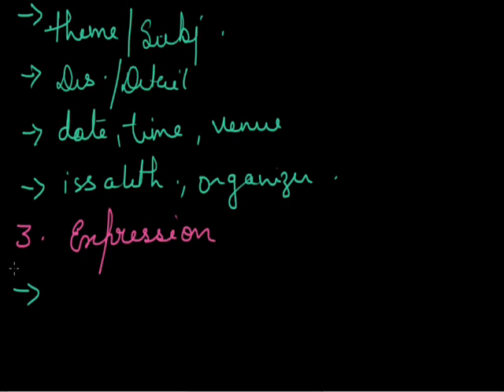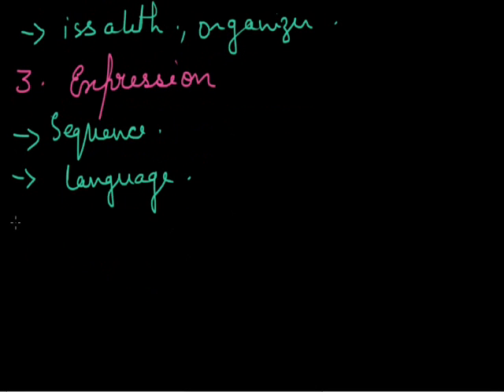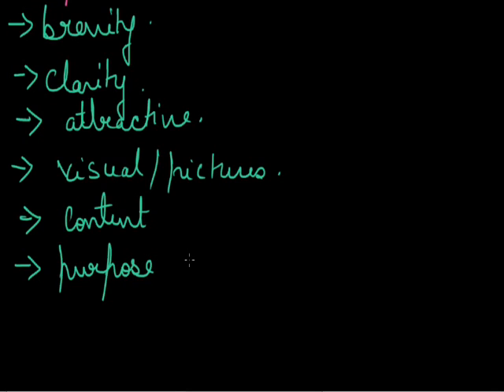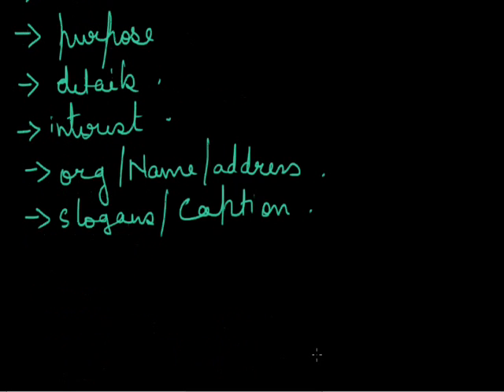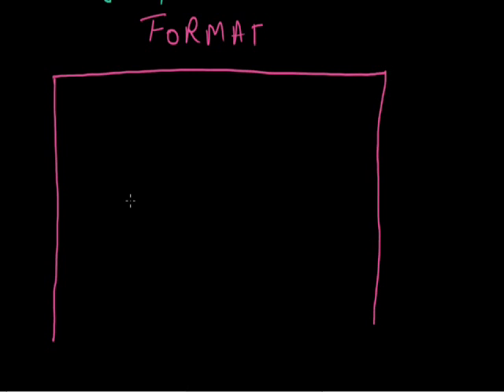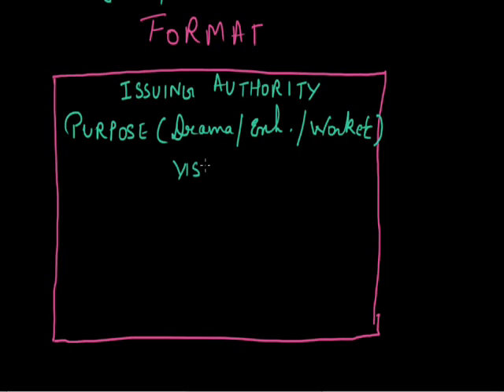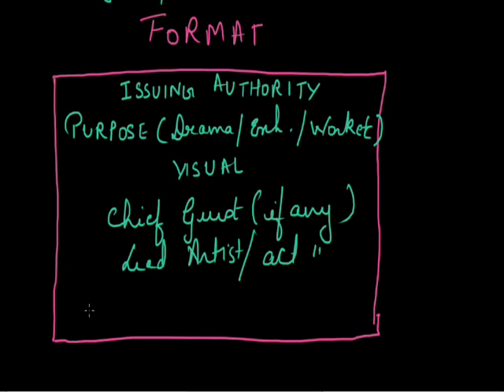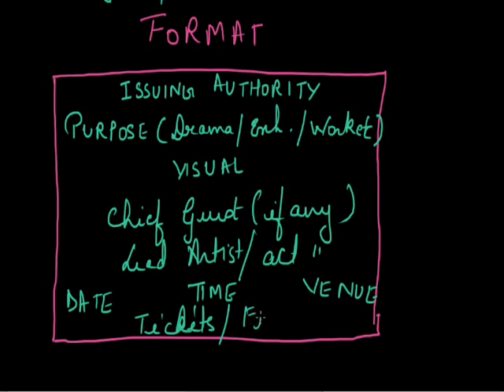Poster Making 001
Content,expression,layout.purpose and format grade xii